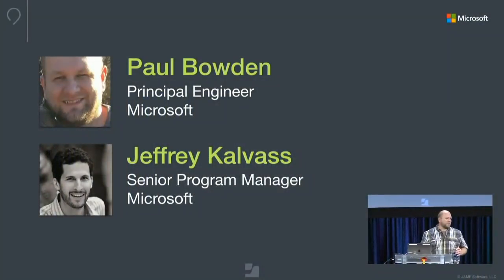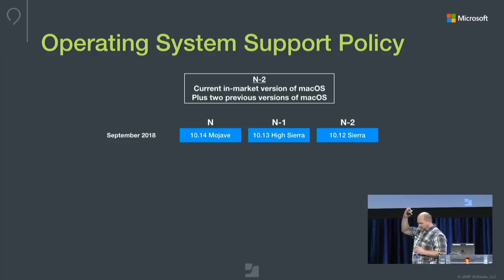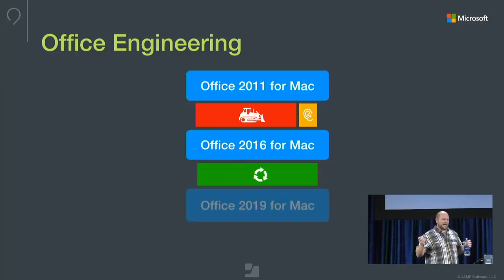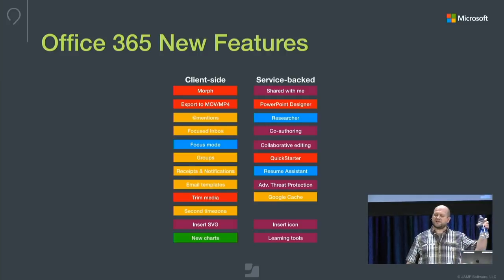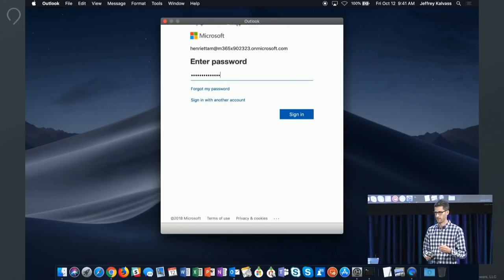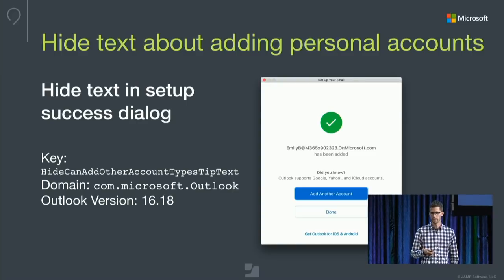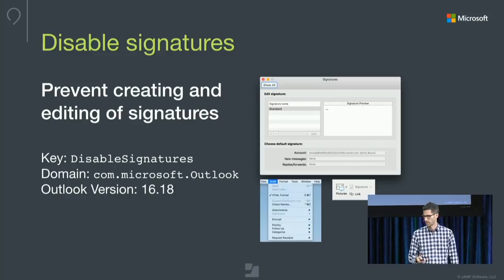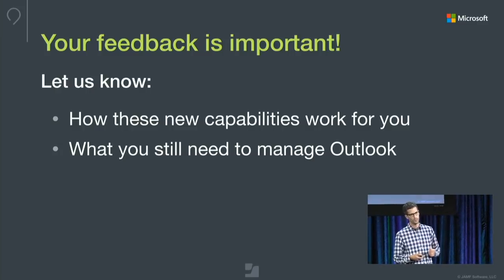Managing Office 2019 for Mac | JNUC 2018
You've installed the latest version of Office for Mac and now you need to deliver the best experience for your users. What should they see when opening Microsoft Excel the first time? How do you guide them to configure their email in Microsoft Outlook? Where can they find your company letterhead? Come listen to leaders from Microsoft and Jamf guide you through your options for managing the Office for Mac experience for your users. Learn the best ways to deploy and update Office for Mac, how to easily change from volume licensing to Office 365 subscription and streamline the activation process, and discover the dozens of manageable settings for Office and how to deploy your settings using Jamf Pro.